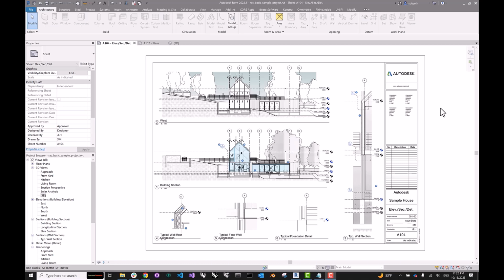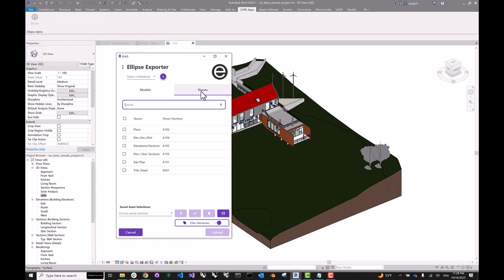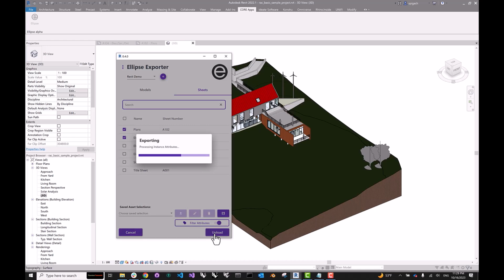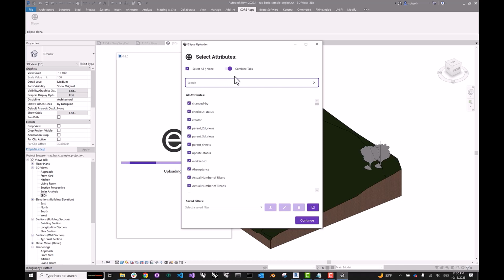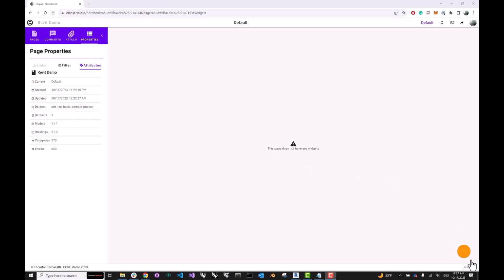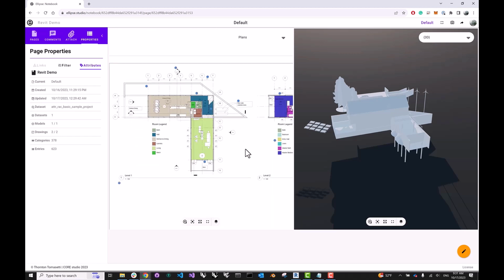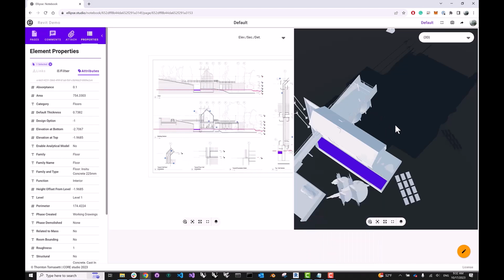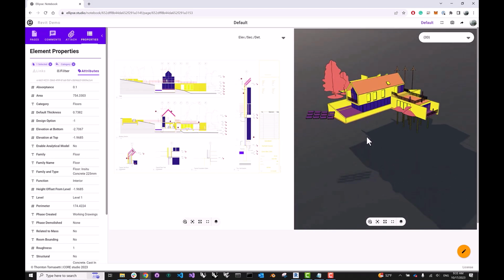Ellipse | Quick Revit Upload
In this video, we will cover a simple workflow for exporting Revit models and sheets to the Ellipse platform